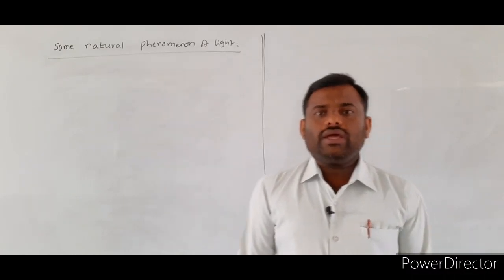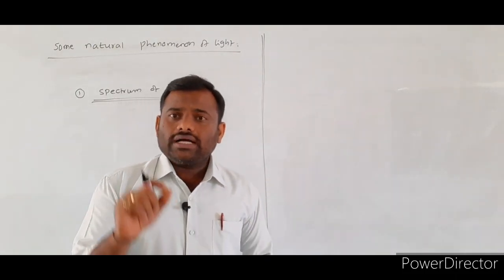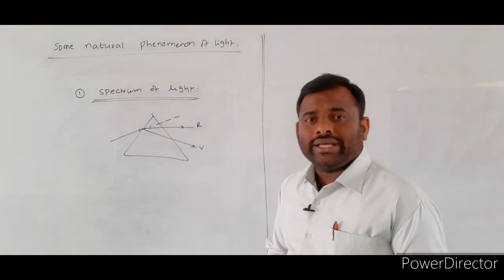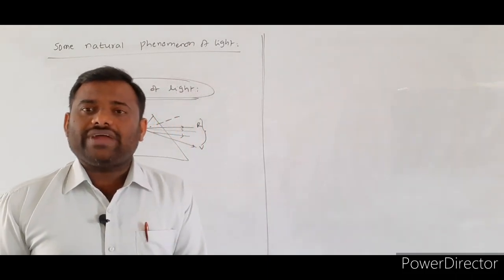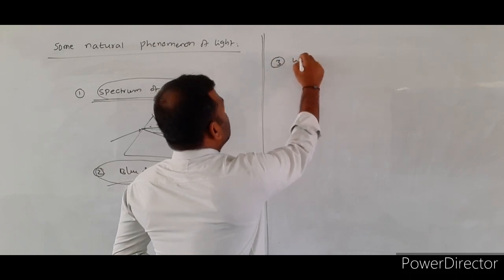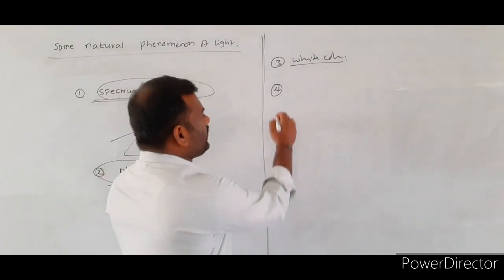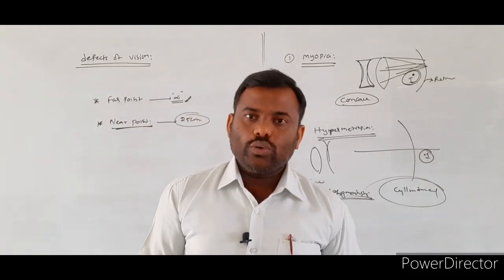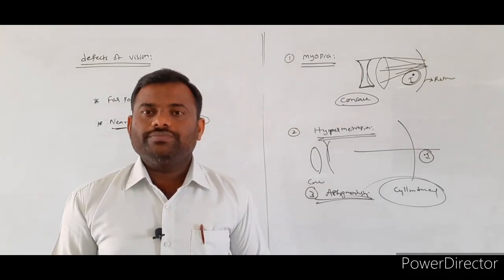9.10 Ray Optics